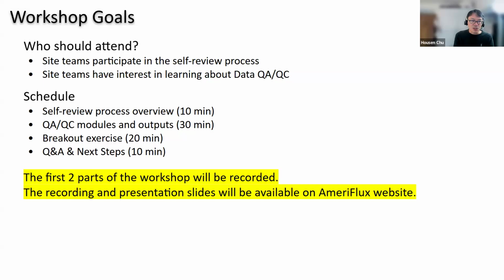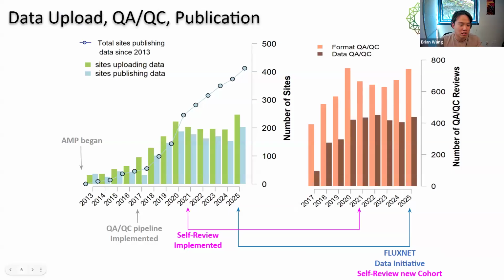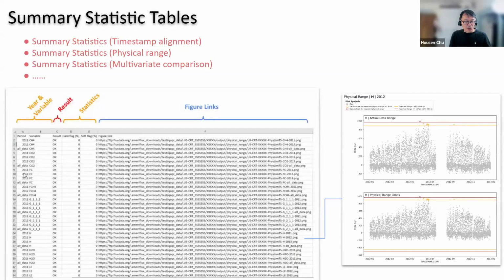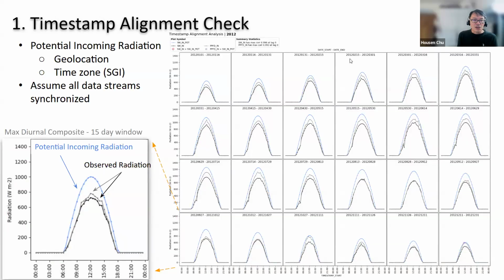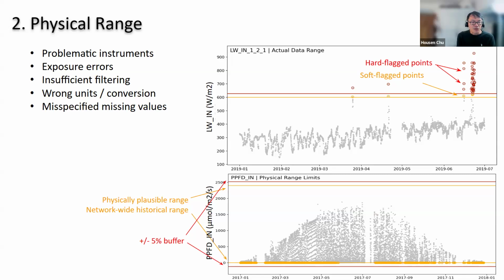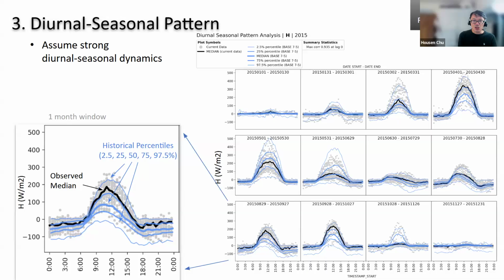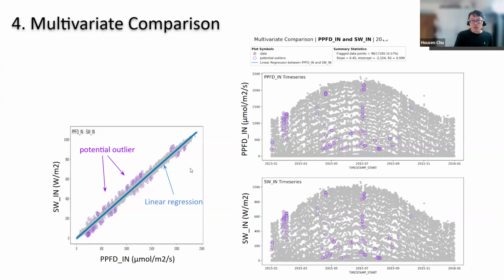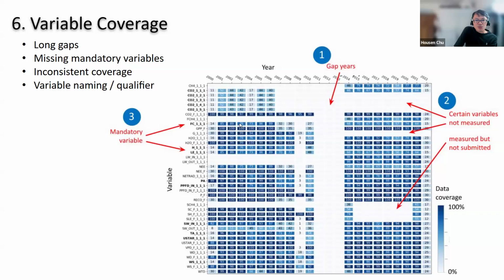AmeriFlux Data Self Review QAQC Training August 2025